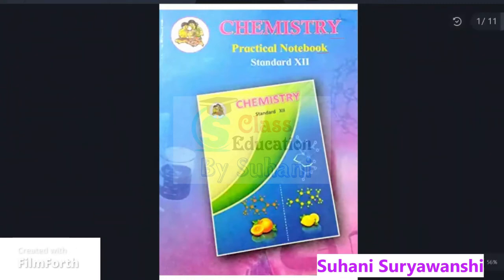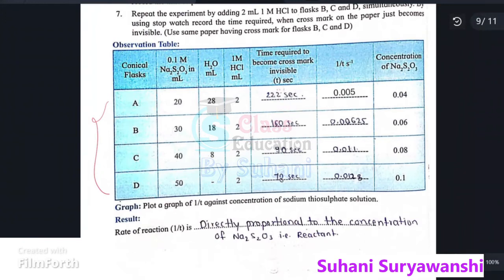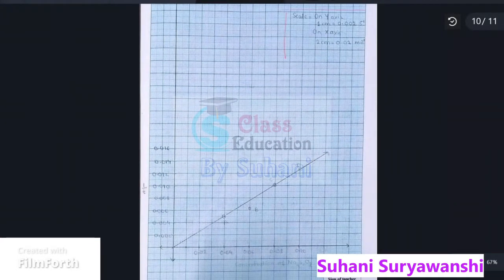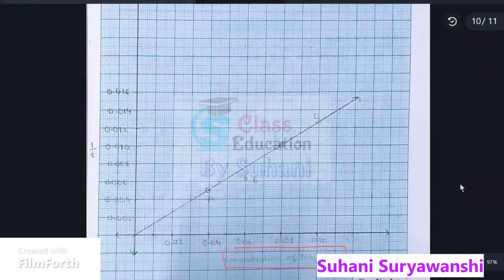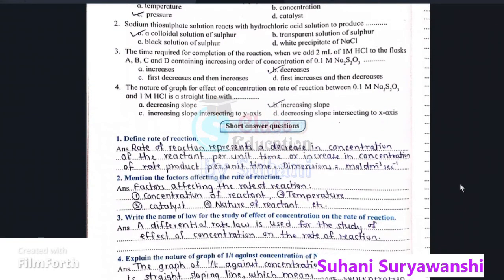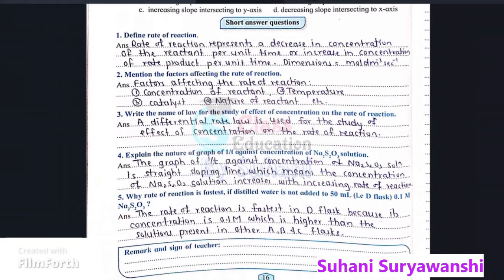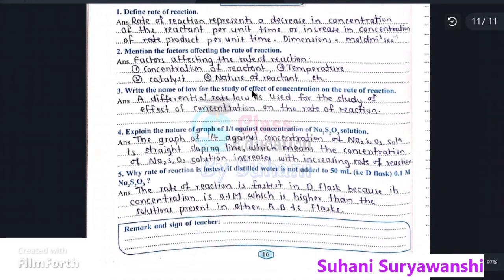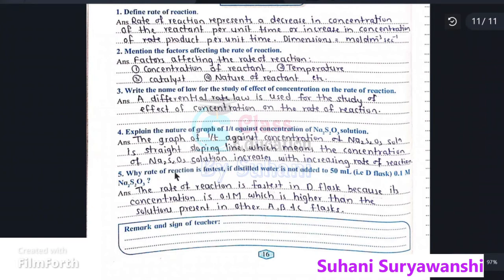12th std Chemistry Practical book answers Experiment no .3 answers HSC MH Board Practical answers 3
sclasseducationbysuhani

Hi Friends,👋
I have tried to complete the topic in this video.☺️
I hope you have understood this topic.😊👍

I hope this video was helpful for u. If you  liked this video please give a thumbs-up and also share the video your dear friends😃😉...
And I am sure 😅 that you have subscribed our Channel 😃(If not subscribed then please subscribe 😁) 🎯 Also don't forget to click on the notification bell🔔 to get notifications of new videos 😎😎...